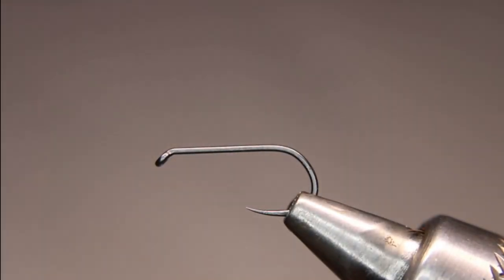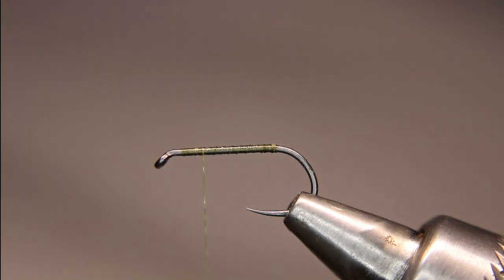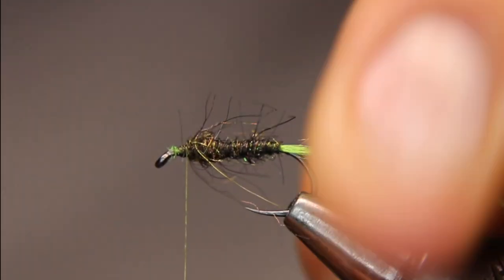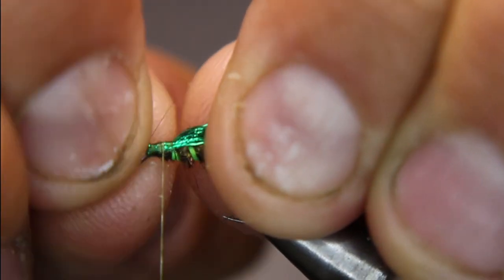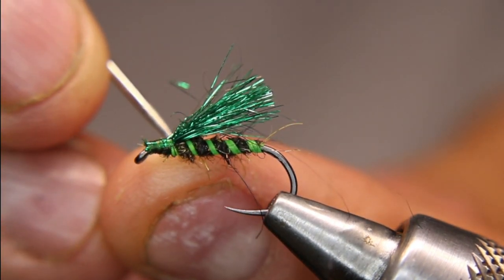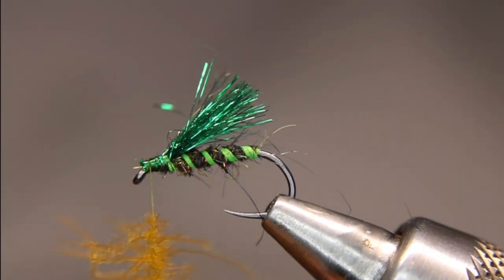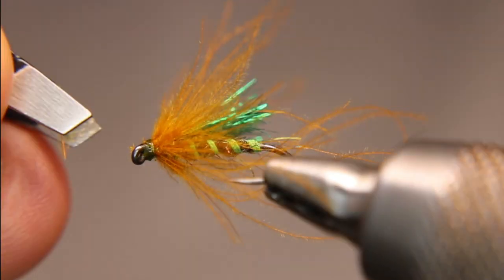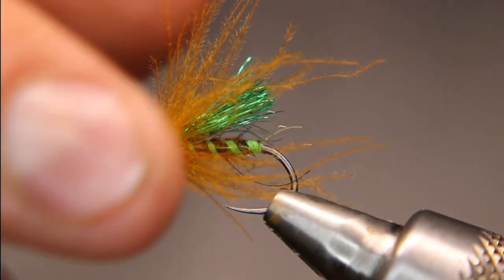Rick's Crazy Caddis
In today’s video, Rick (The FlyFish Fanatic)™ will be tying his Crazy Caddis. Great attractor like caddis pattern when the caddis are coming off. Fish this pattern just below the surface. As an additional attractor, add a small piece of orange floss or clear flash to the tail area to act as a partially spent chuck.

 Materials:
Hook- Hends BL354 size 10-14
Thread- Semperfli nanosilk green
Body- Peacock Green Ice Dubbing
Rib- Semperfli floss (Floro Green)
Underwing- Hends Angel Hair
Overwing- CDC feather

AirFlo/ Ross Reels
Renomed Scissors